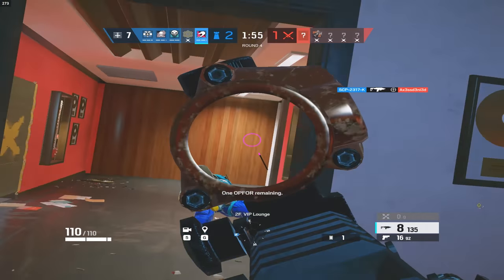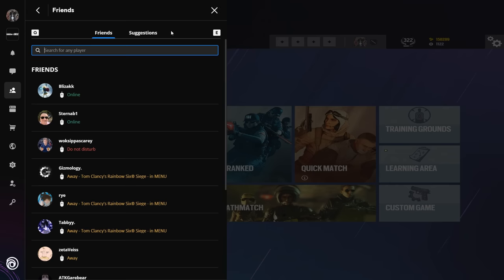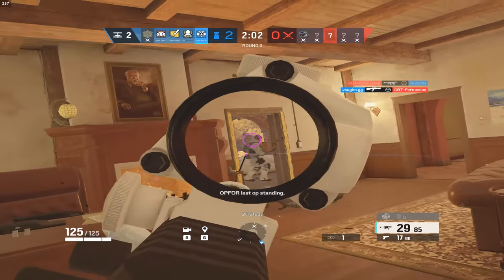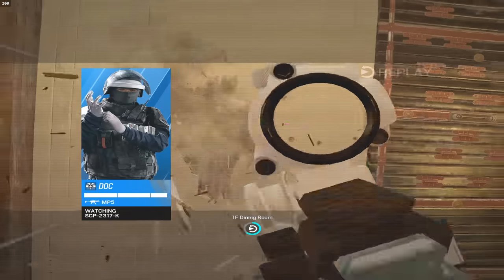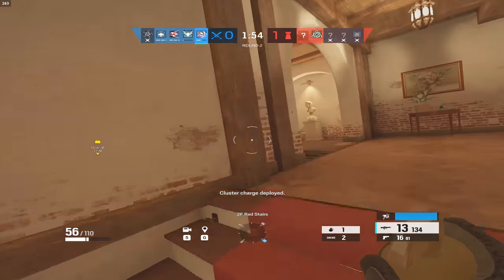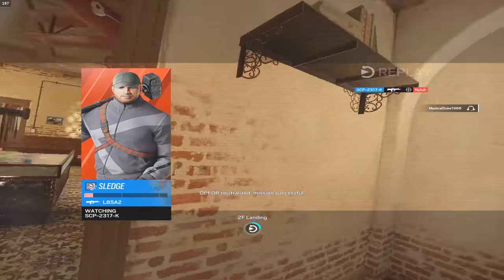Ubisoft broke Siege...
Check out Lootboy today and don't forget to use code "shawk"!

Please fix this strat...